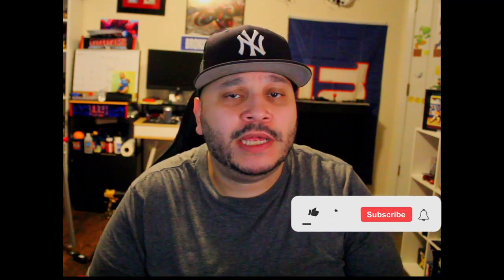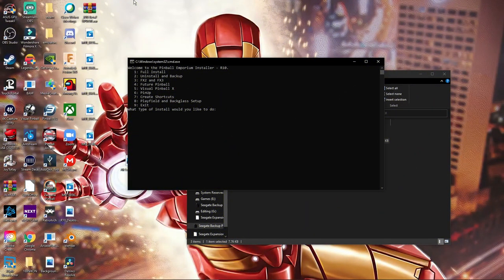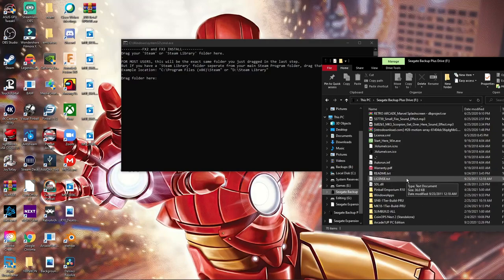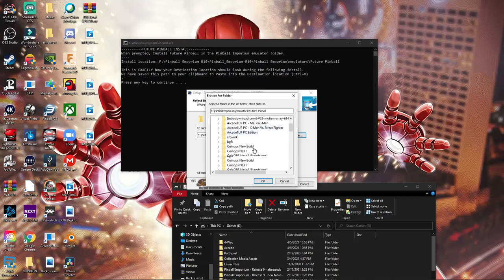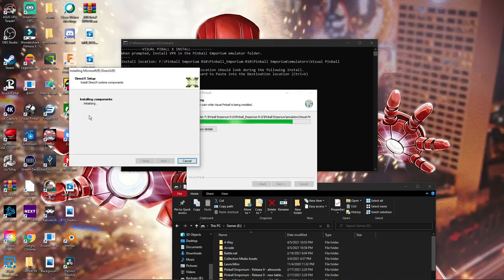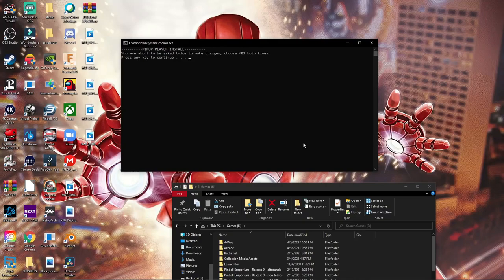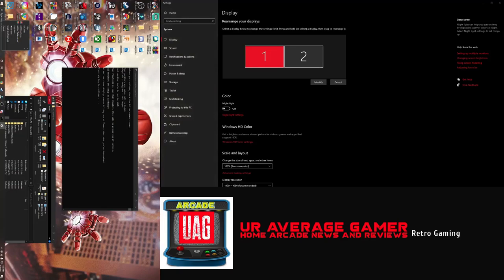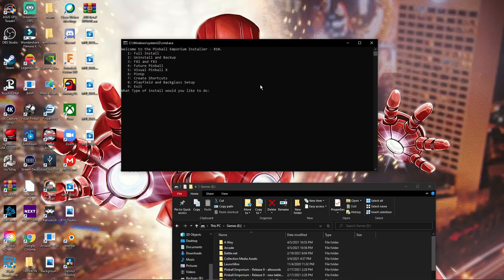Pinball Emporium Installation tips for AtGames Legends Pinball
This video will help you with the installation process on od Pinball Emporium on the legends pinball doing a 2 screen setup. Avoid some of the common errors a lot of users make.